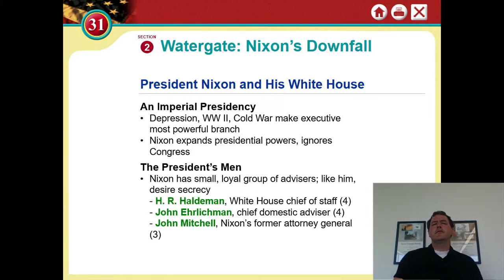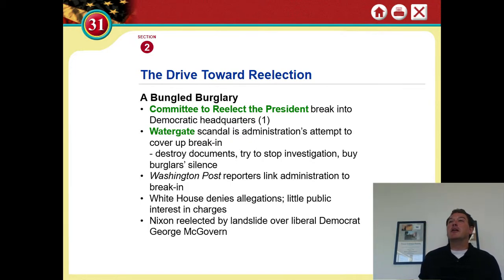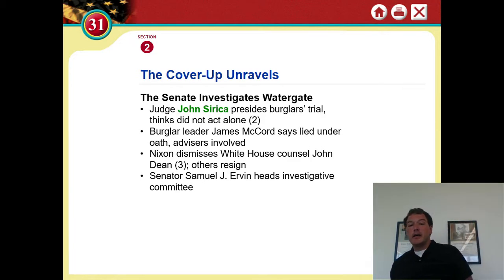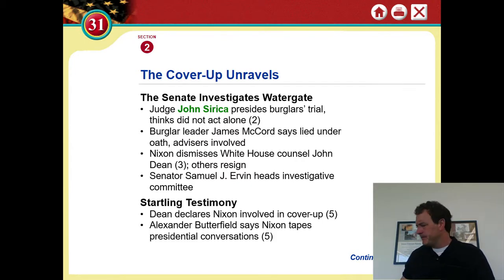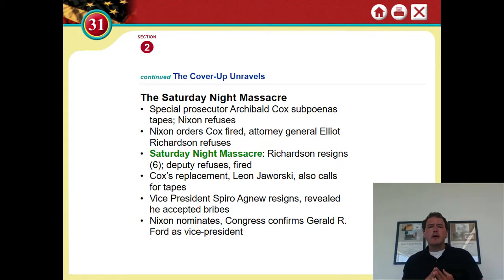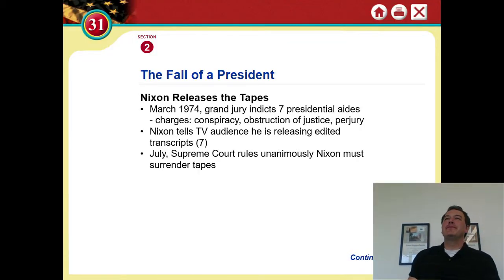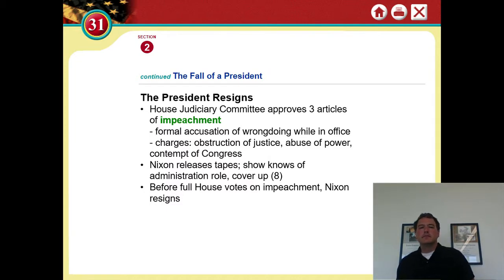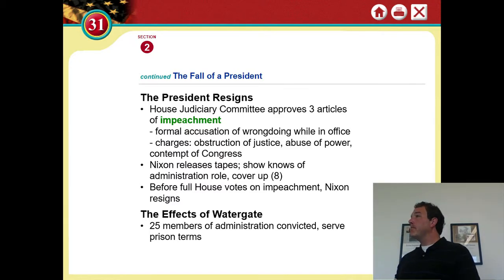Chapter 32 2 Lesson Watergate Nixons Downfall